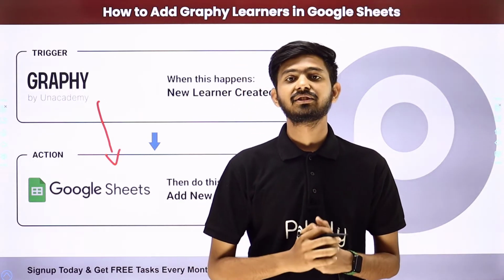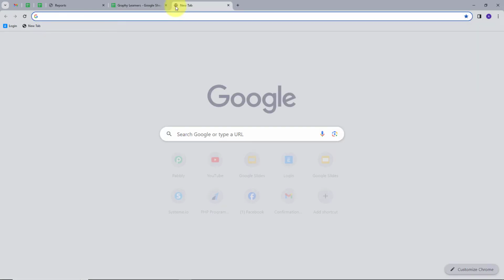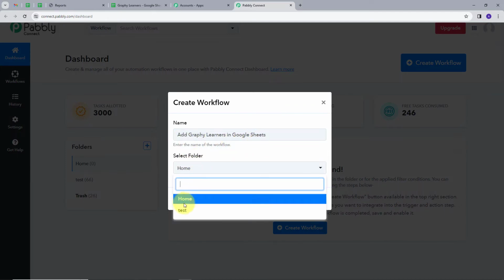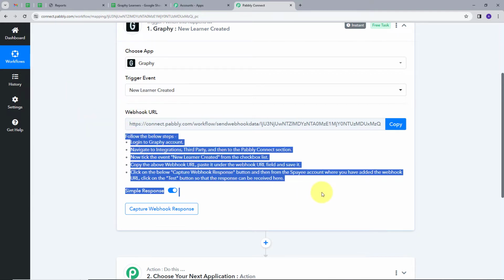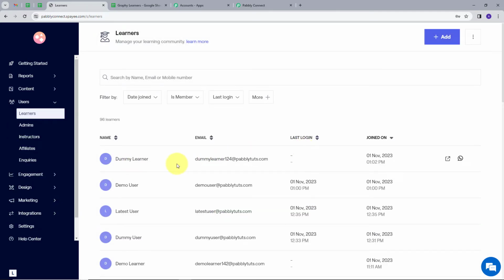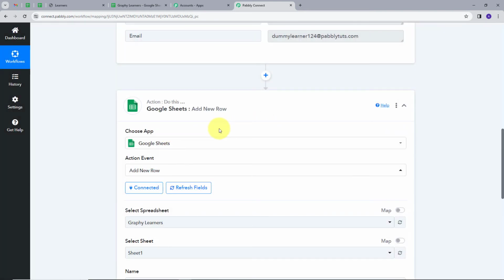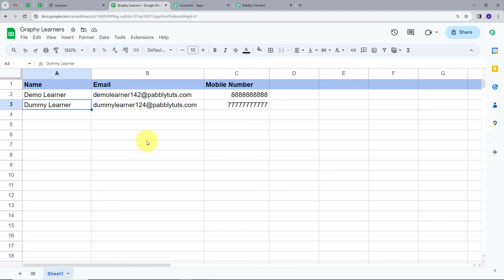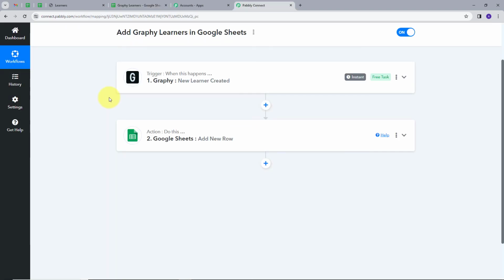How to Add Graphy Learners in Google Sheets | Graphy Google Sheets Integration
In this comprehensive tutorial, we will guide you through the process of automatically adding Graphy learners to a Google Sheets spreadsheet. This automation is made possible through the integration of Graphy and Google Sheets using Pabbly Connect.

Discover how this powerful integration can streamline your learner management and data tracking process. Whether you're collecting learner information from registrations, courses, or other sources, this automation will ensure that learner details are efficiently added to your Google Sheets for easy access and analysis.

Say goodbye to manual data entry and hello to a more efficient and organized approach to tracking your learners' progress and information.

1. Automation: Pabbly Connect offers automation capabilities that can help you automate mundane and repetitive tasks. This allows you to save time, money and resources.

2. Integration: Pabbly Connect provides a wide range of integrations so that you can connect different web services with each other. This helps you to create smarter workflow processes and make your business more efficient.

3. Security: Pabbly Connect takes security seriously and provides an industry-standard security system to protect your data and applications.

4. Scalability: Pabbly Connect is highly scalable and allows you to easily add new applications and services to your workflow.

 5. Cost-effective: Pabbly Connect is cost-effective and provides plans for different business sizes.